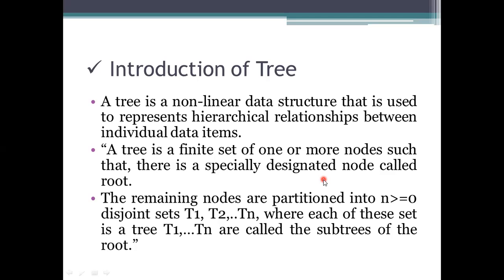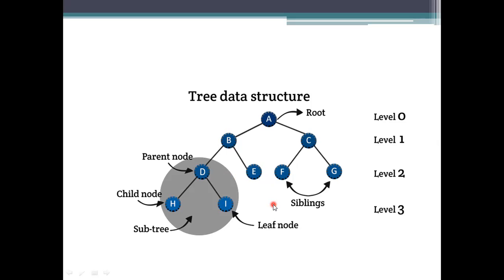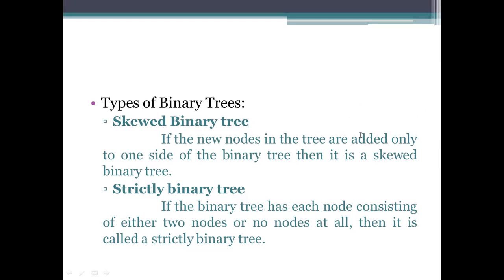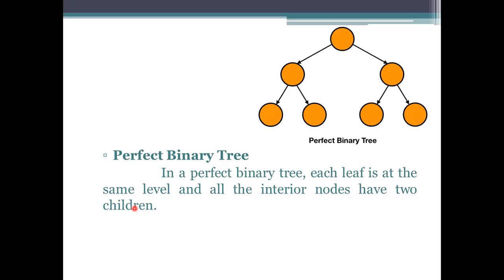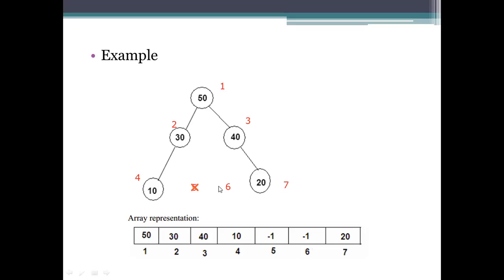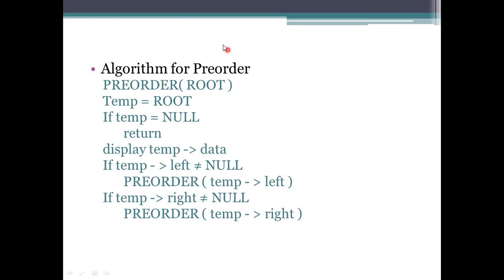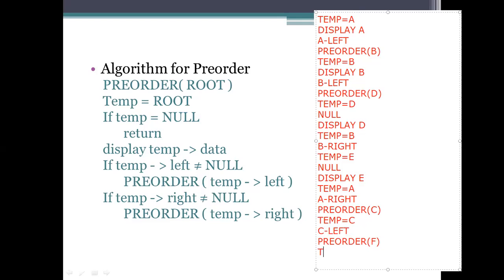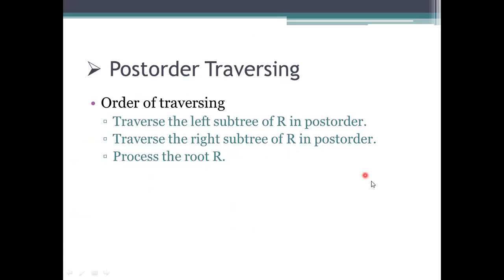JNTUK R16 III EEE SEM II DS UNIT 4 Overview LECT 58